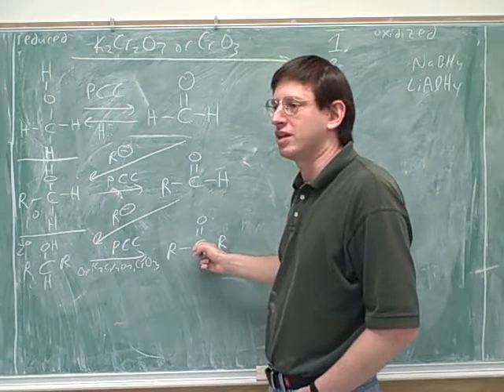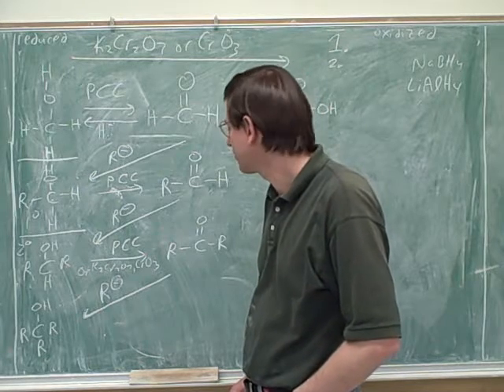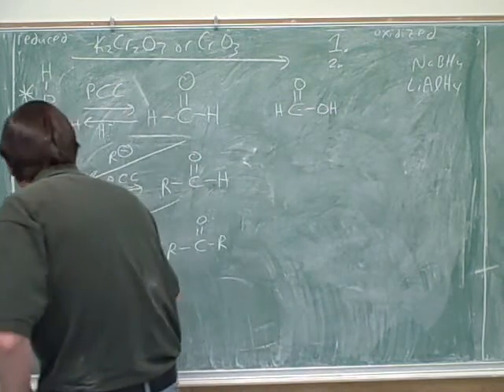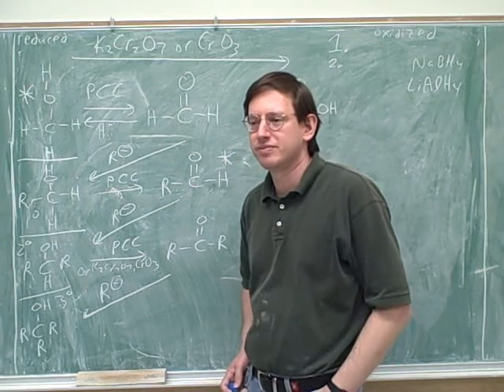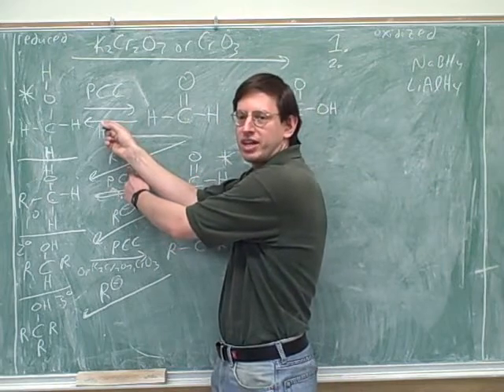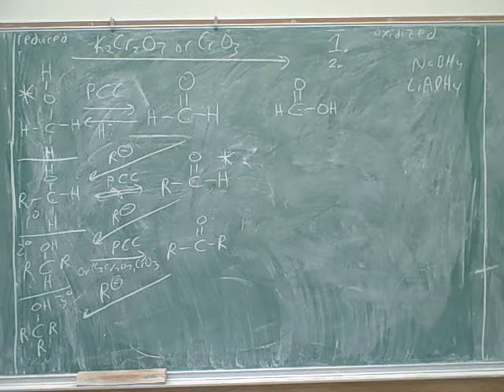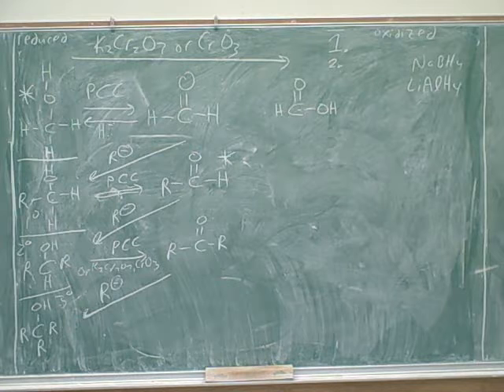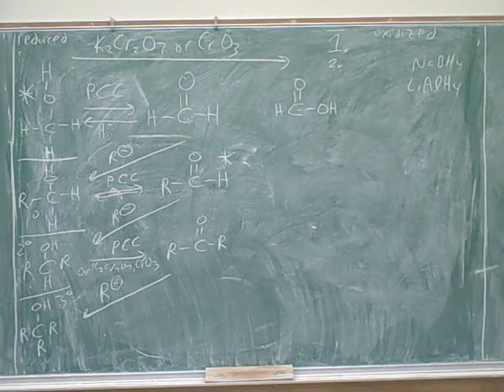Organic chemistry: Alcohols (11)